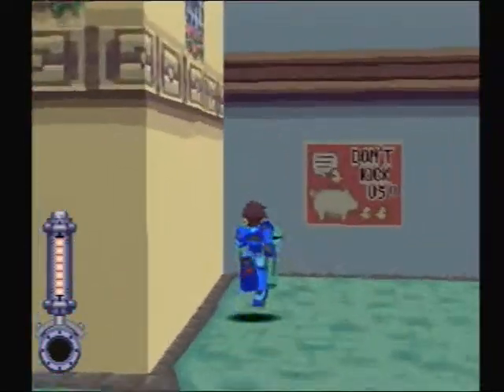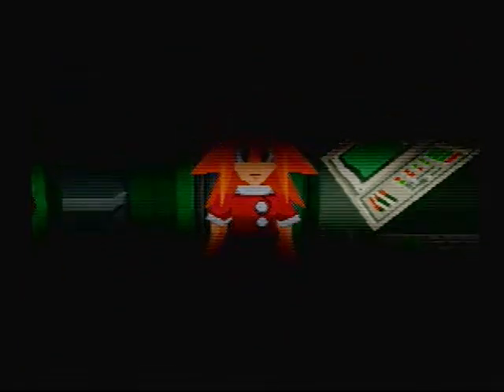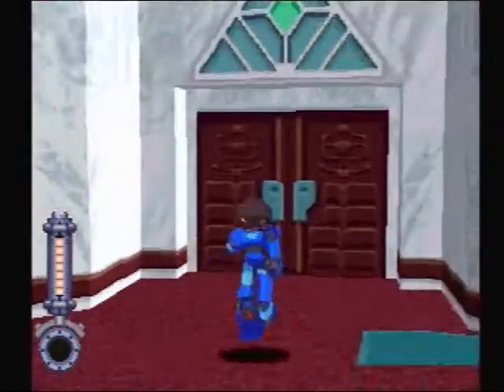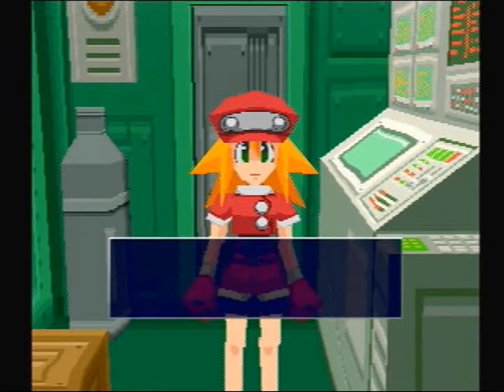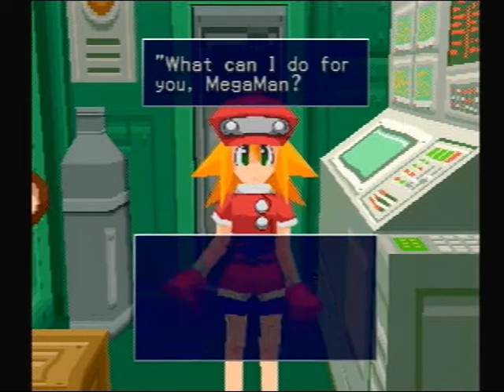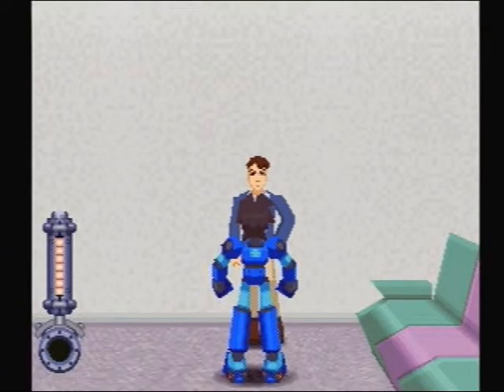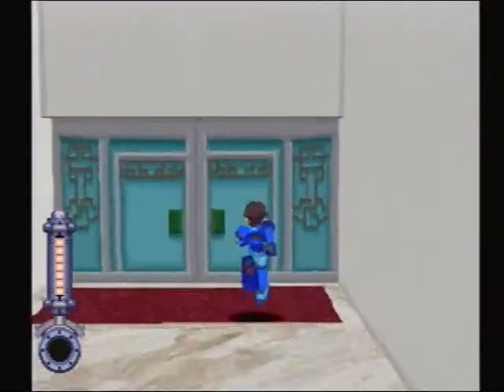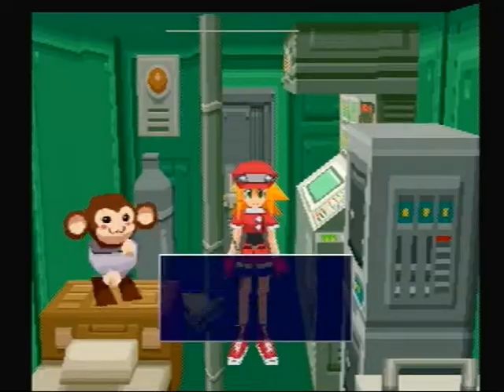Let's Play Megaman Legends Part 15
This is part 15 of my Megaman Legends Lets play